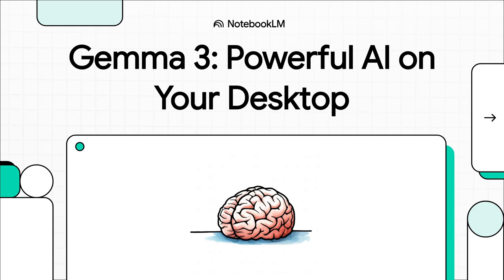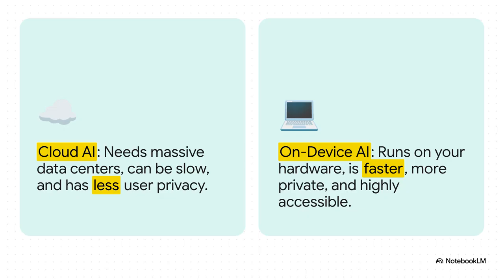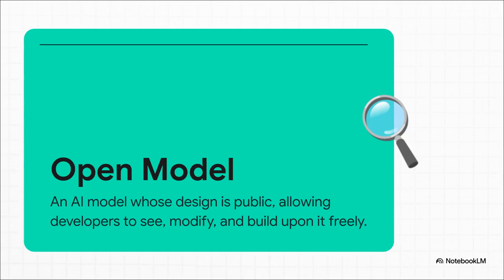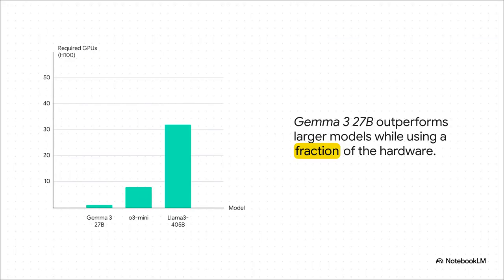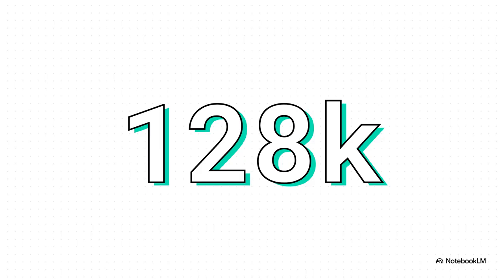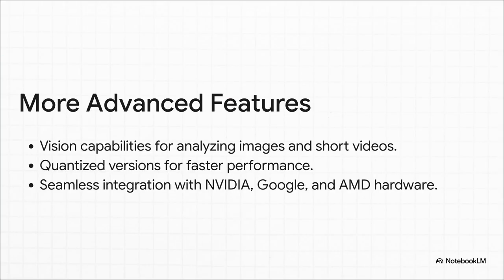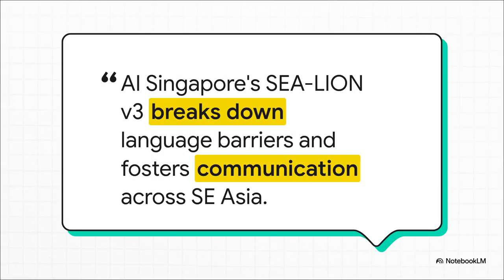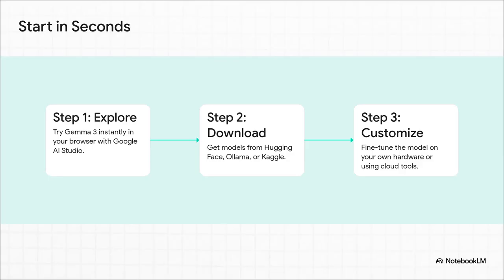Gemma 3 Powerful AI on Your Desktop